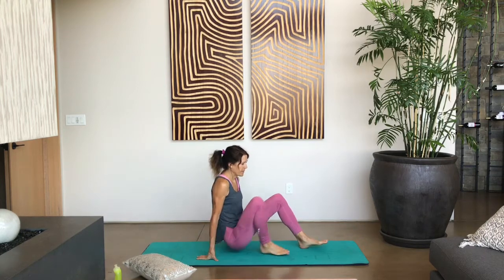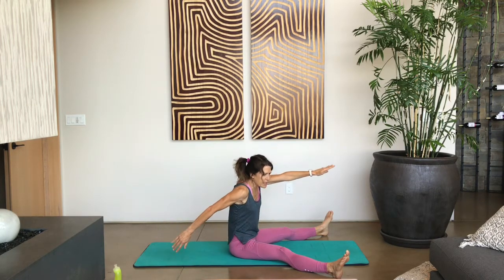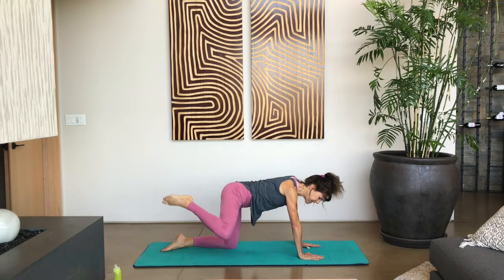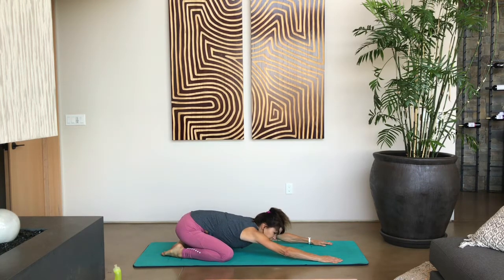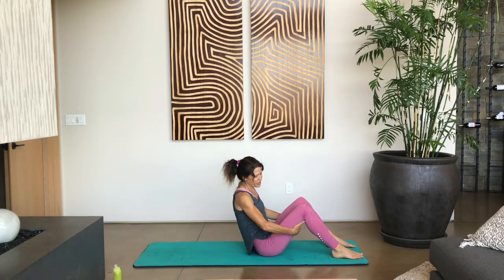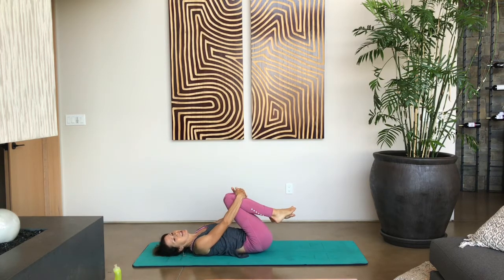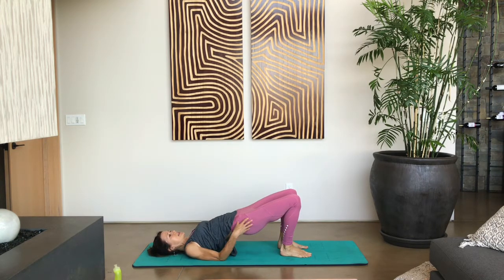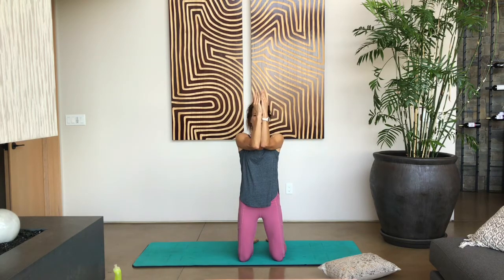One Hour Full Pilates Live Class Workout #17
One-hour full Pilates workout. Live class recording. All levels. No equipment.  Just need a mat (or comfortable flooring).  Full core workout including legs, arms, and glutes.  Do at home, when traveling...almost anywhere!